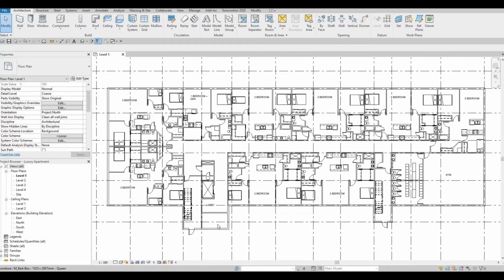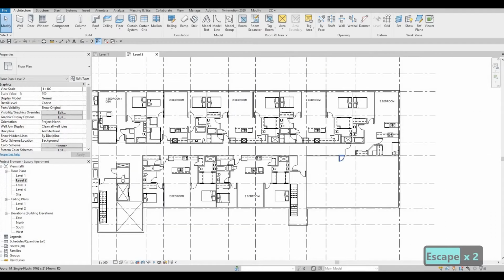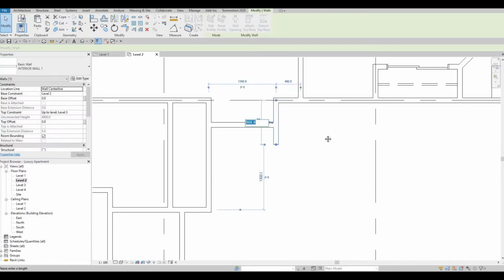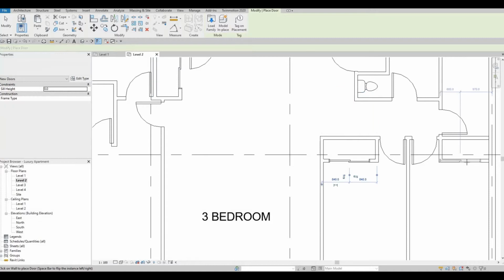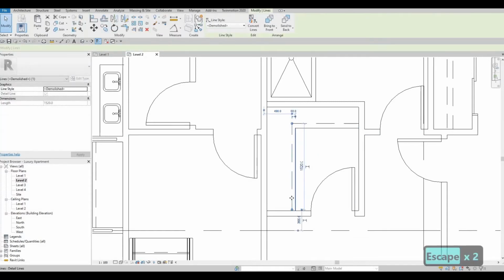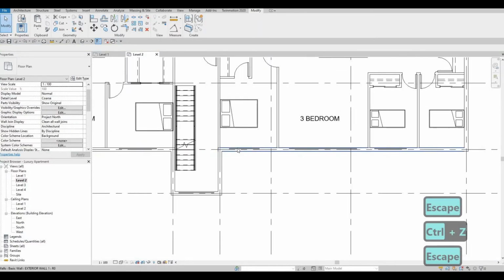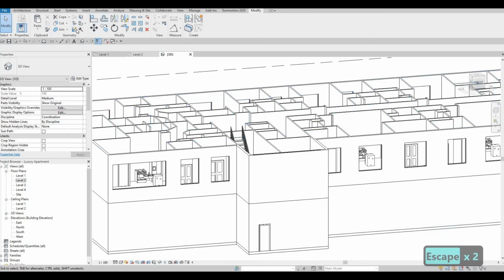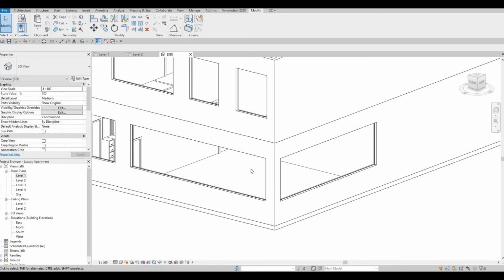JANKM Luxury Apartment | Part 9 | Complete Step By Step Project | Revit and Twinmotion Tutorial